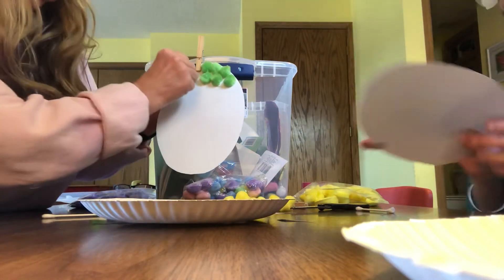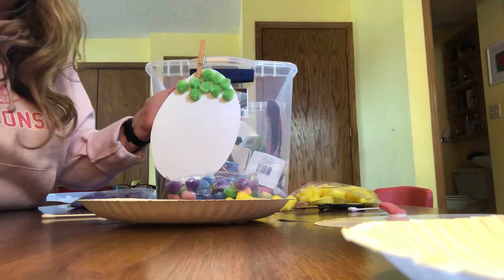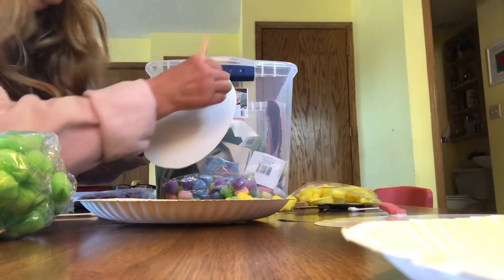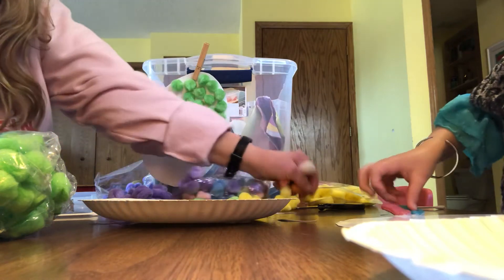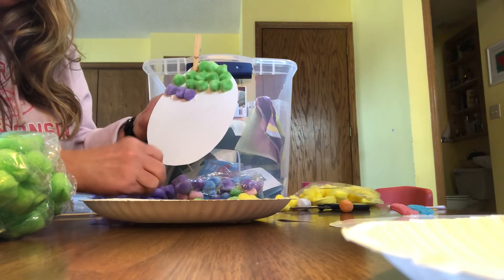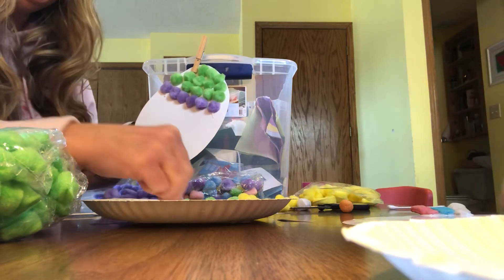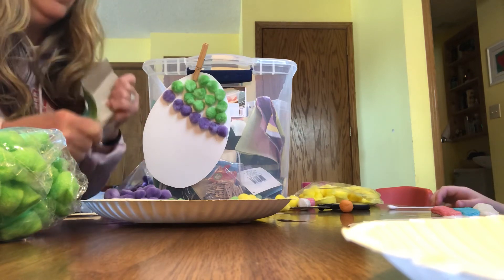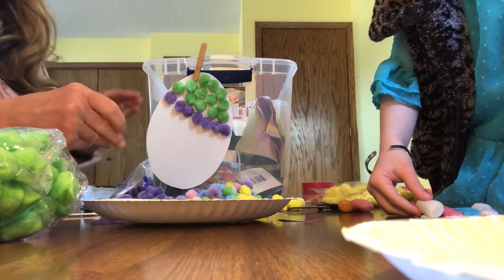Pastelli pom poms part 3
Lynn Hudy Videos